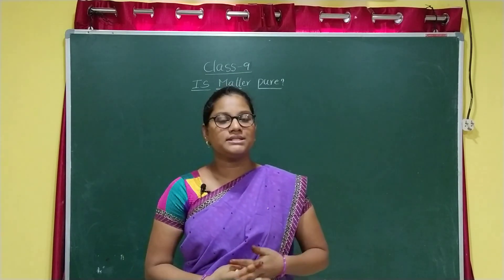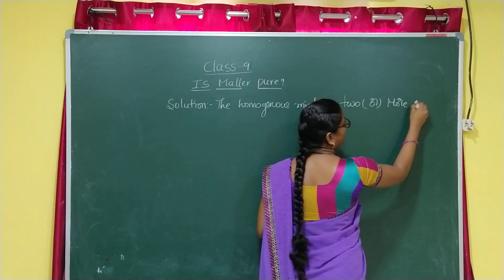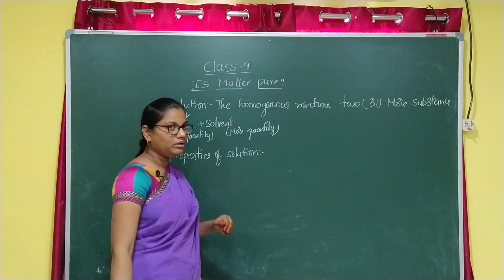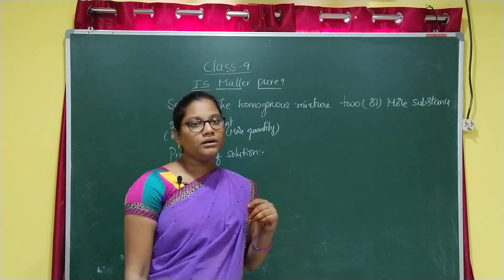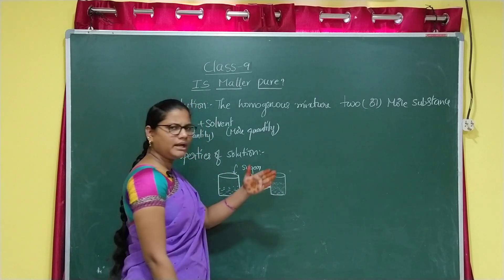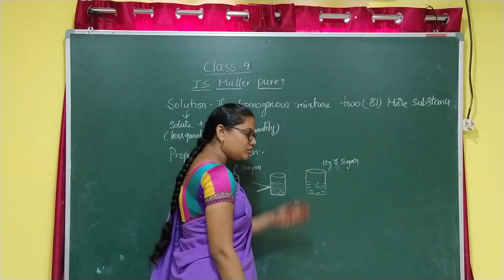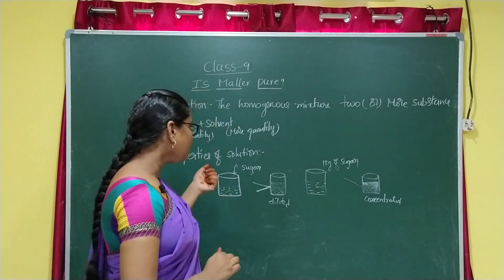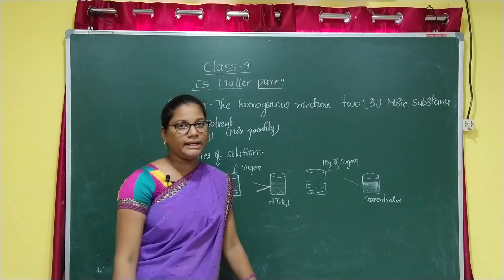21 07 2020 9 th class science